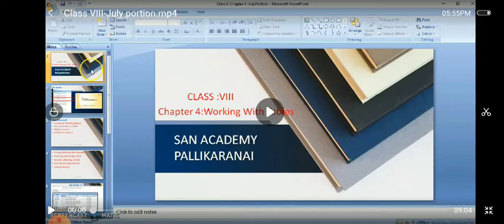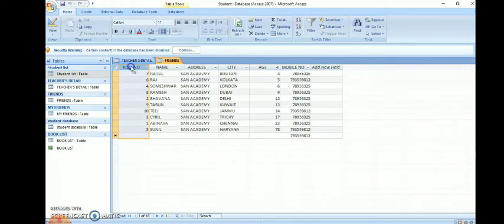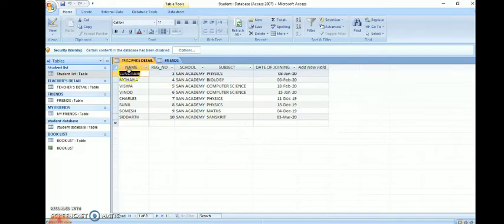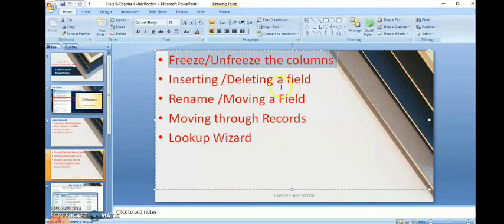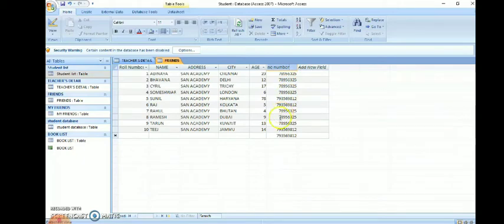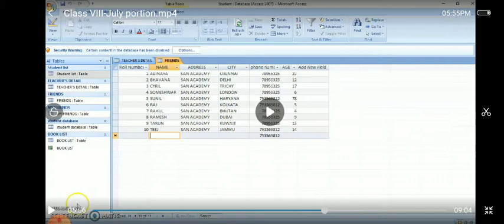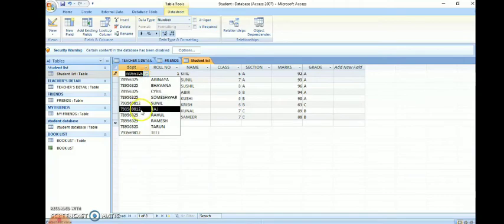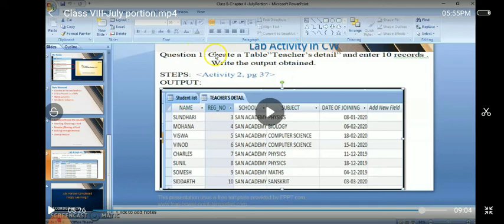Class 8- Computer science- Chapter 4:Working with tables